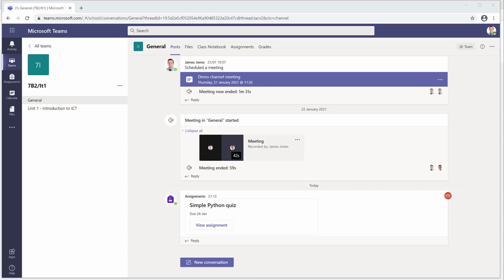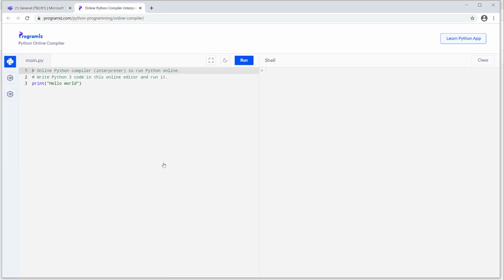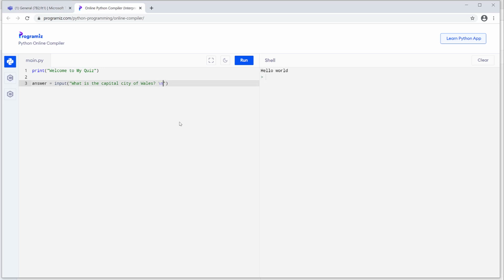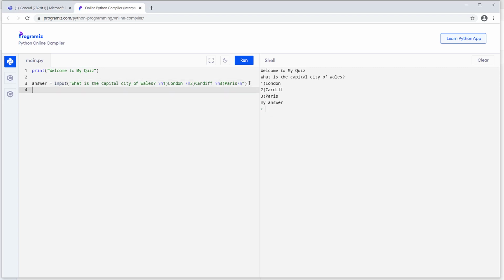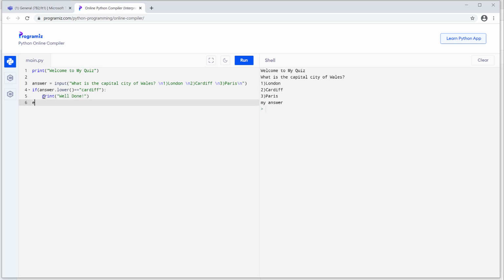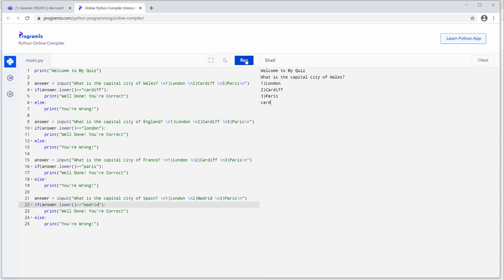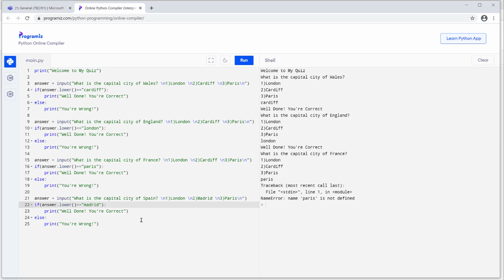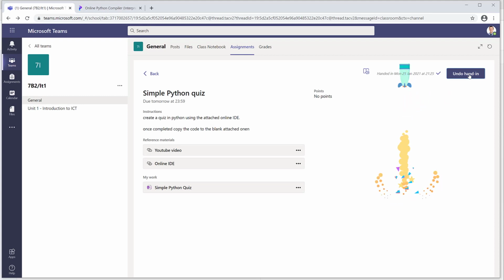Basic Quiz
using create a simple quiz with 10 questions